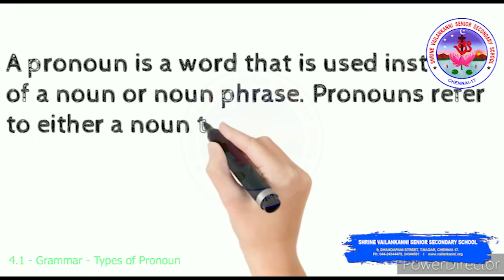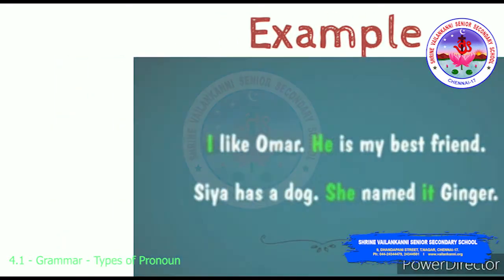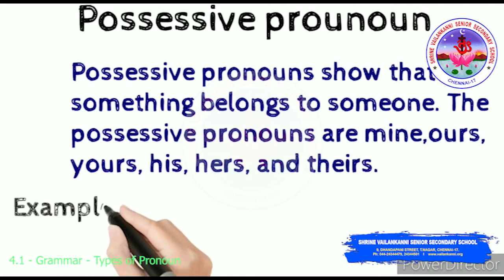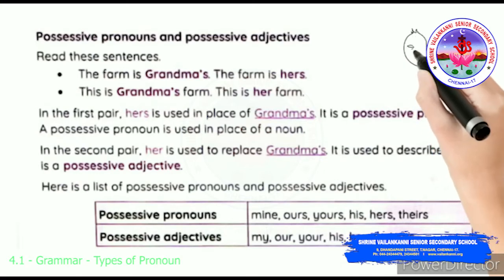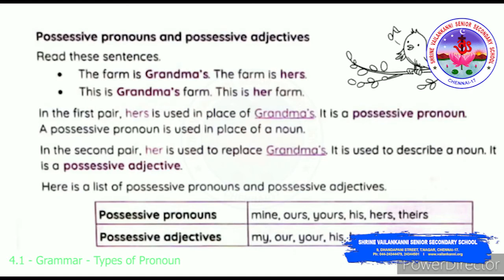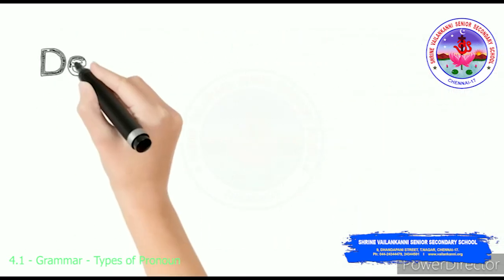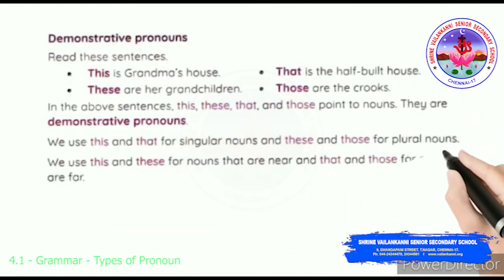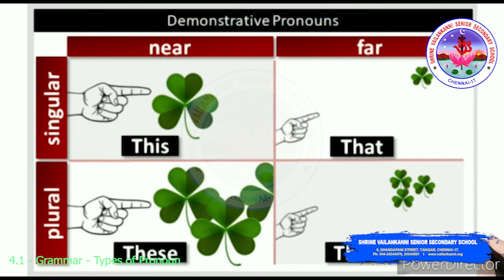SVSSS Grade 5 - English - 4.1 - Grammar - Types of Pronouns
Duration:⏲ 07m40s

Lesson Description:
Grade 5 - English - Chapter 4 - video 4.1
English - grade 5- chapter 4- 4.1- grammar.
Description: This video explains about the types of pronoun with examples.